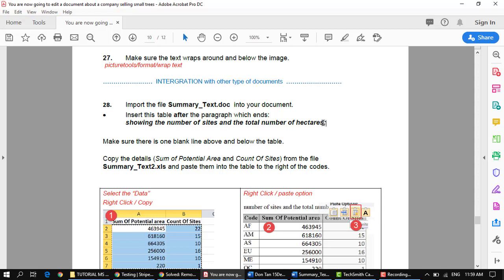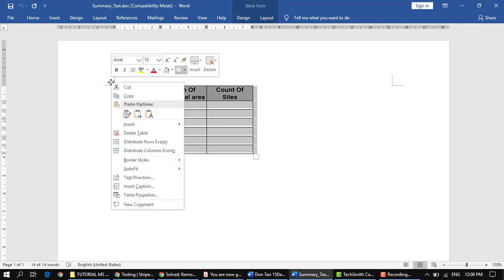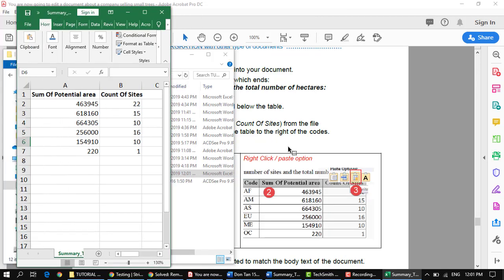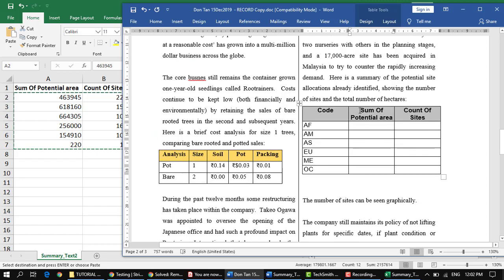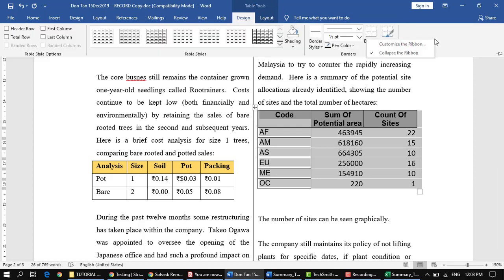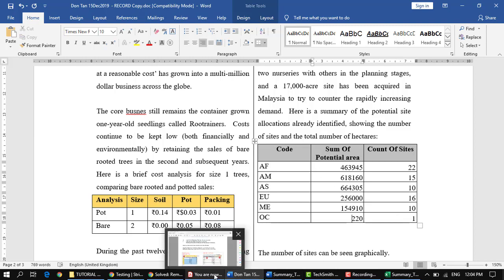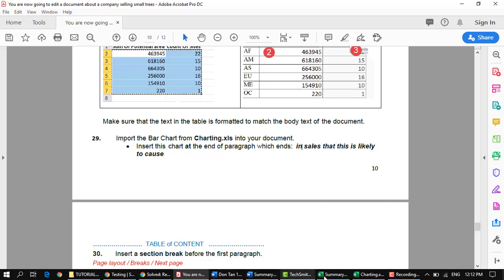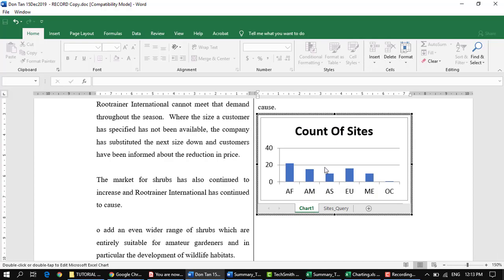28 -29 integration with other documents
MS word tutorial - 28 -29 integration with other documents